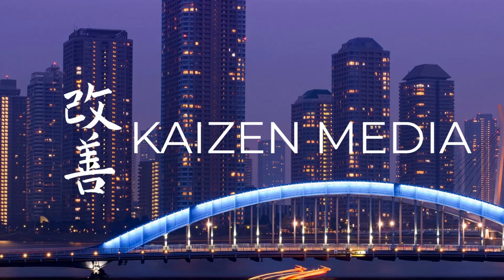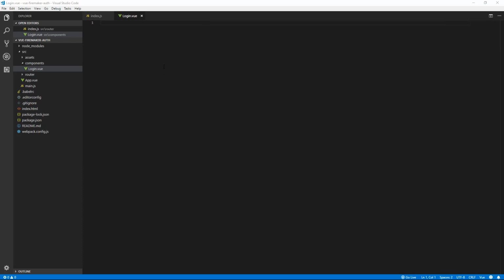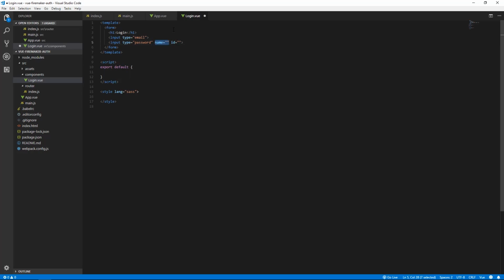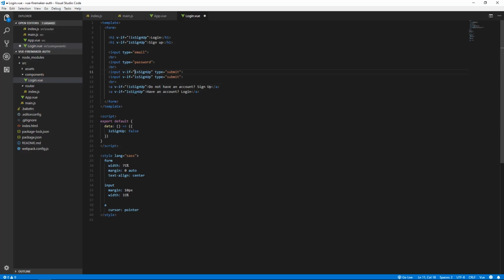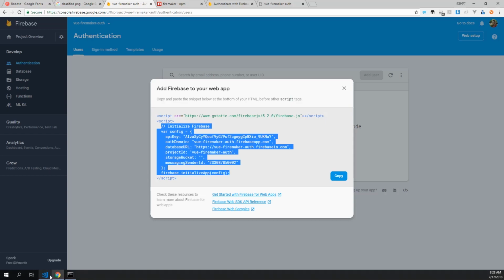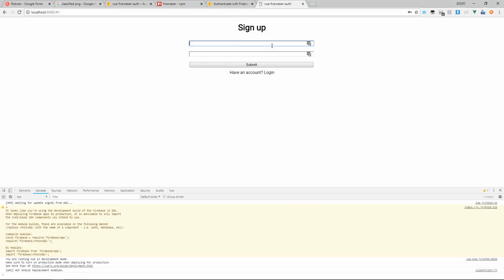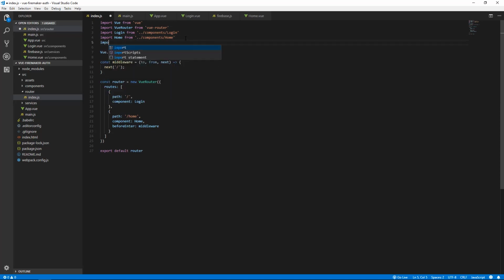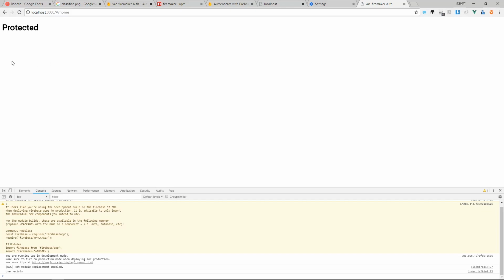Add authentication to your Vue.js application with Firebase using Firemaker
A tutorial on how to use Firemaker to protect your Vue.js application.